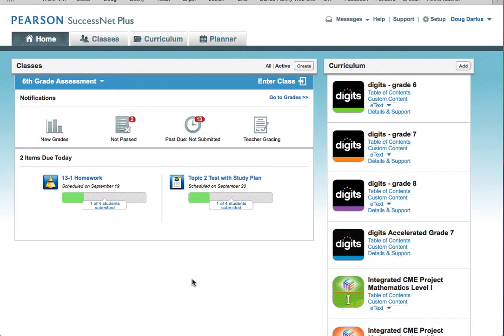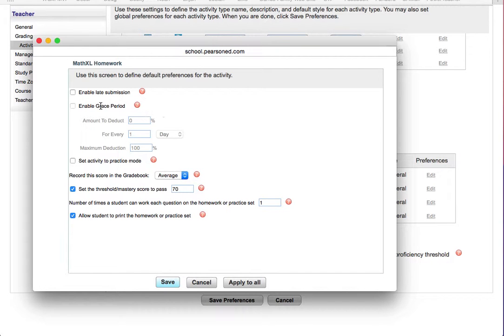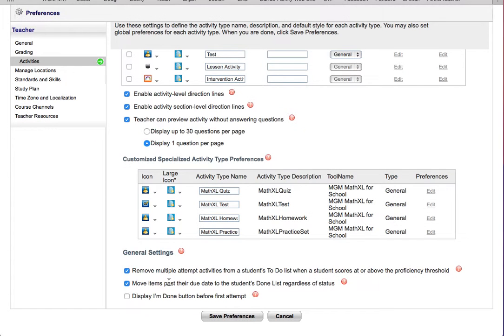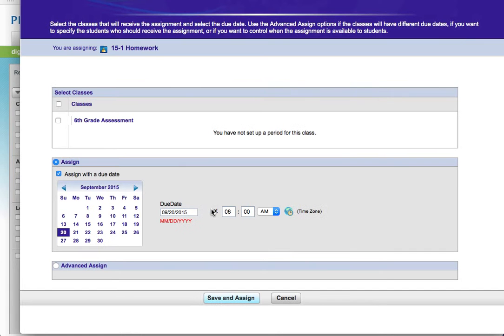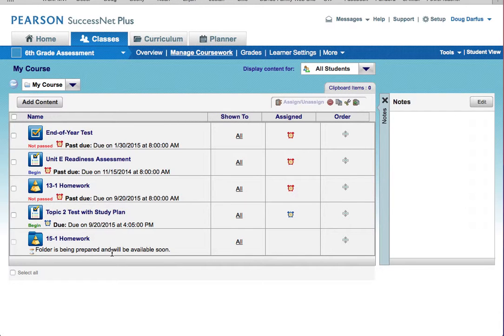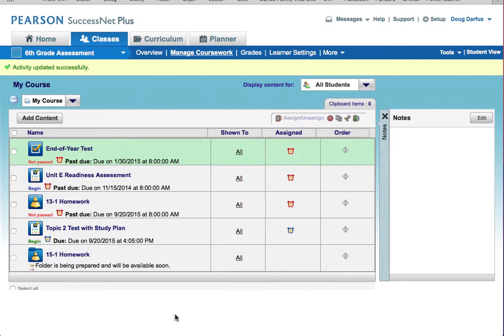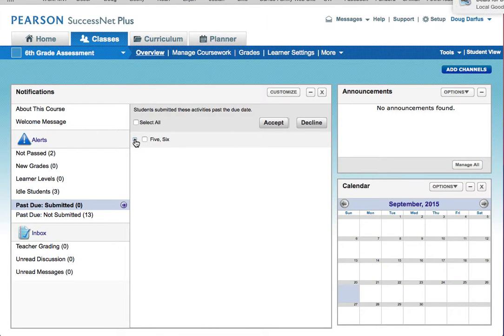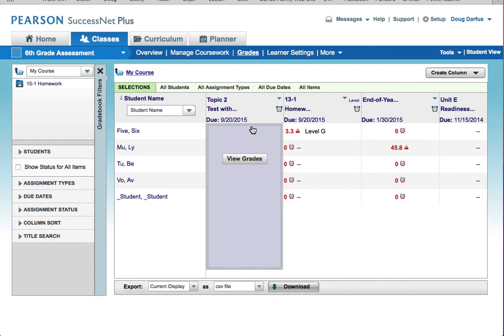SNP Enabling Late Submissions